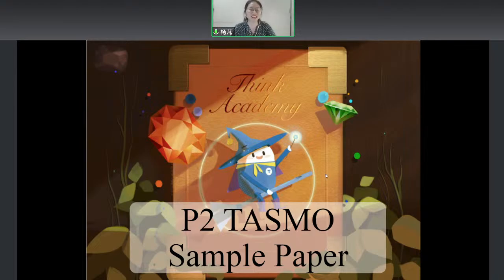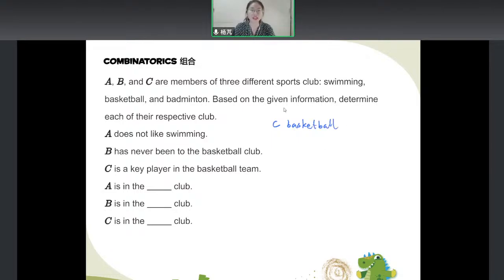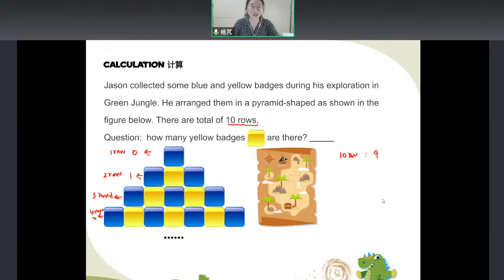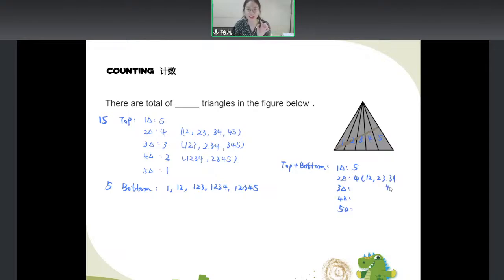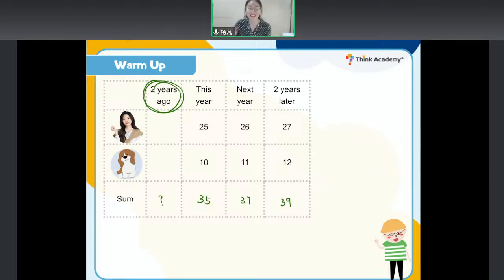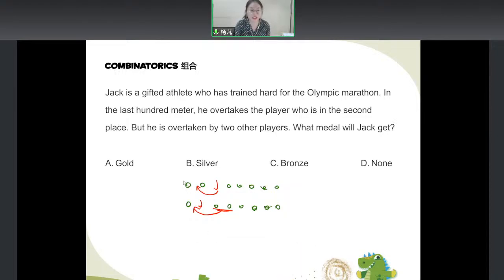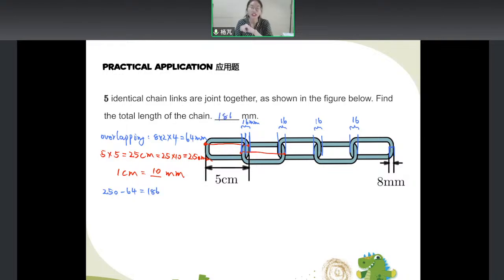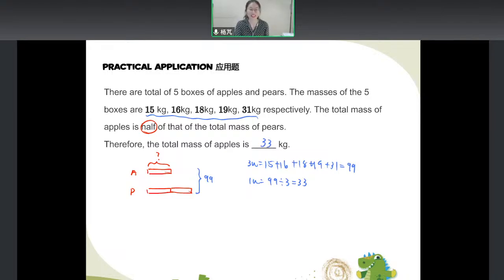P2 TASMO Sample Paper Tutorial